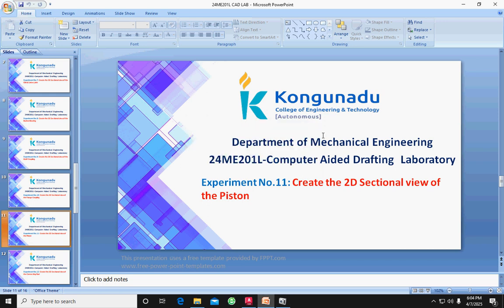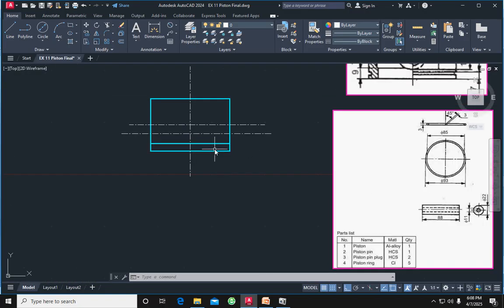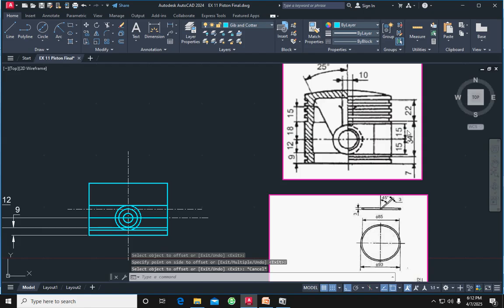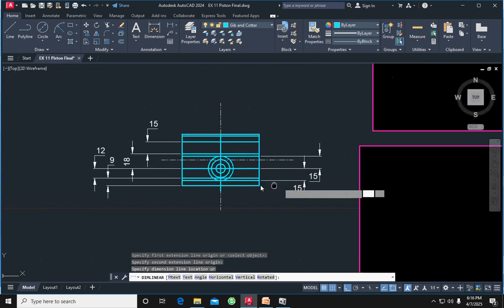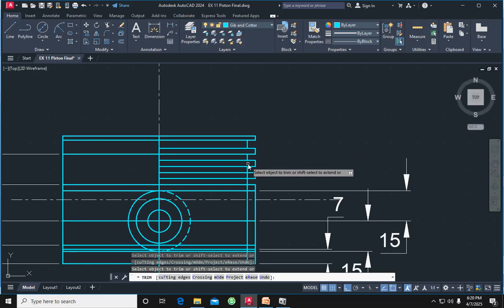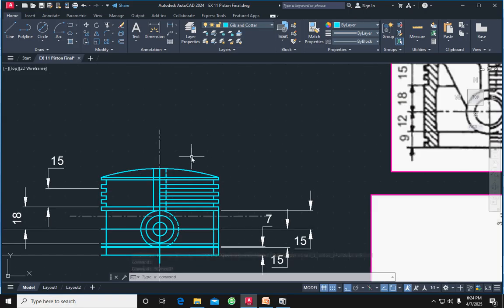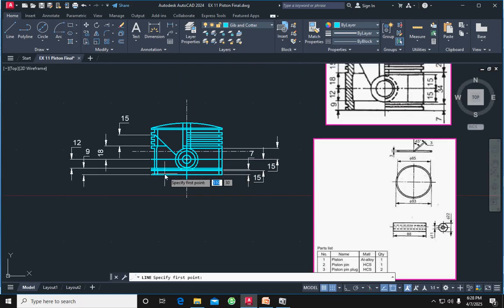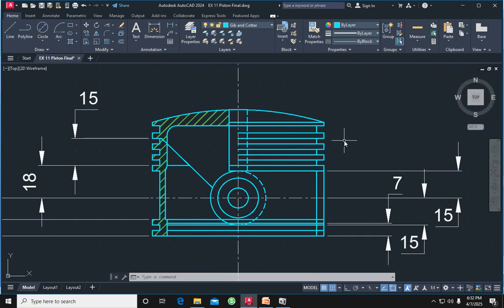Experiment No 11 Create the 2D Sectional view of the Piston